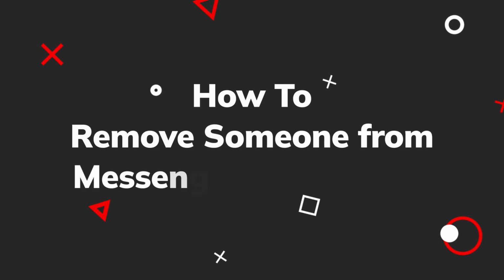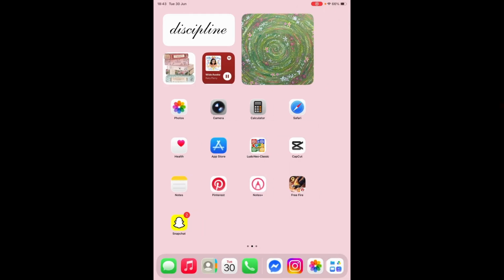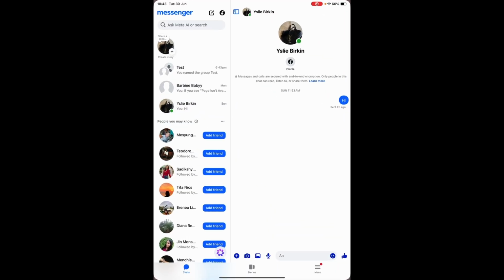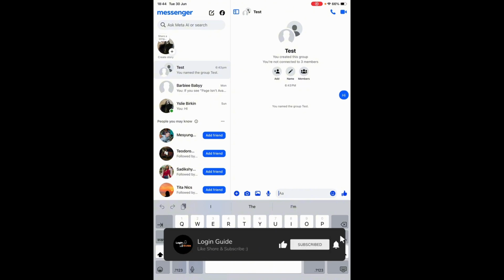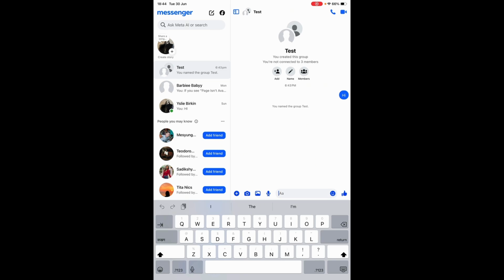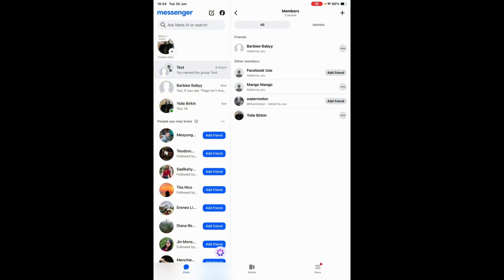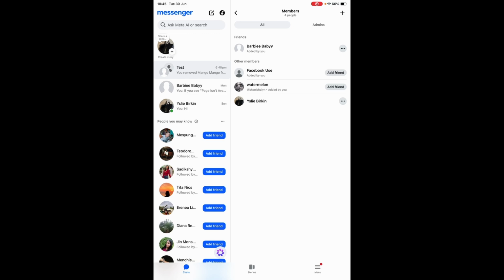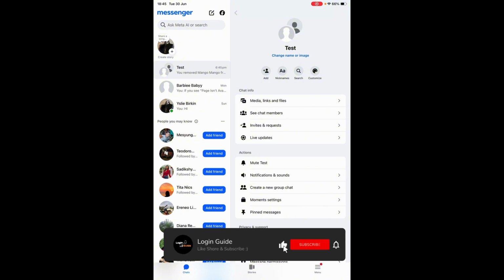How to Remove Someone from Messenger Group Chat? 2026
Want to remove someone from a Messenger group chat? 💬📱 This step-by-step 2026 guide will show you exactly how to remove a member from a Messenger group chat quickly and easily using the latest Messenger app.

What You’ll Learn in This Video:

✅ How to remove someone from a Messenger group chat on Android & iPhone
✅ Who can remove members from a Messenger group
✅ What happens after someone is removed from the chat
✅ Troubleshooting if you can't remove a group member

Whether you're managing a family group, work chat, or friends' conversation, this tutorial will help you keep your Messenger group organized and under control.

📌 Chapters:
⏱ 0:00 - Introduction
⏱ 0:10 - How to Remove Someone from Messenger Group Chat (2026)